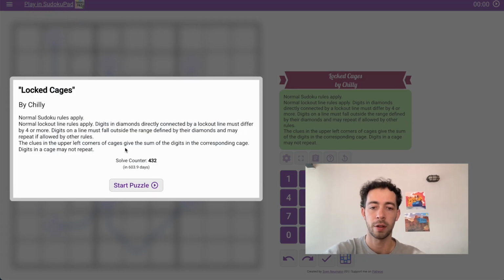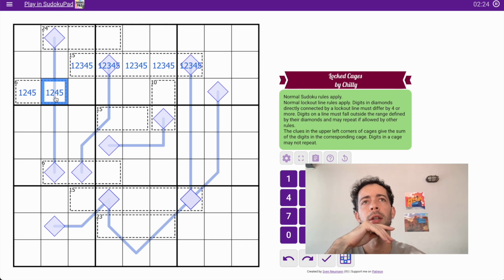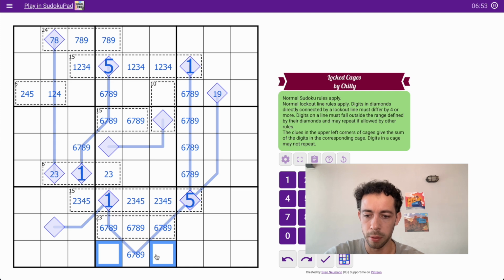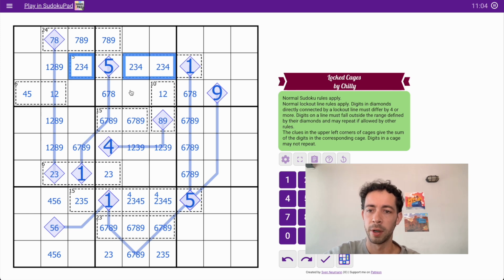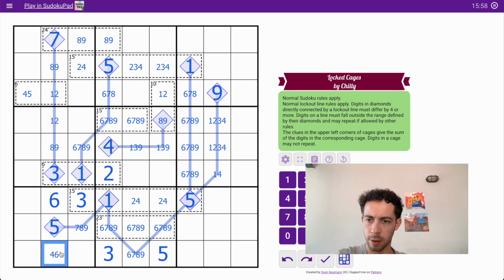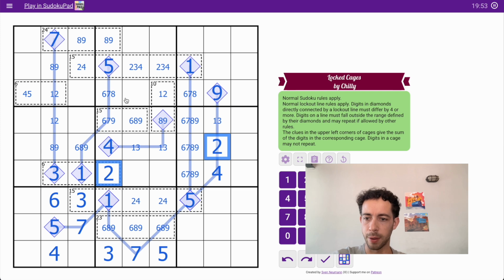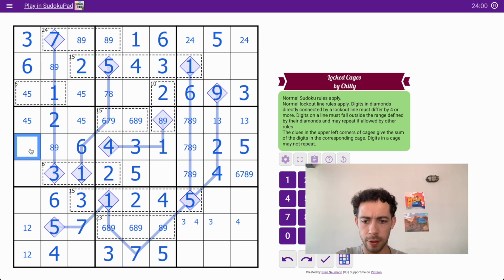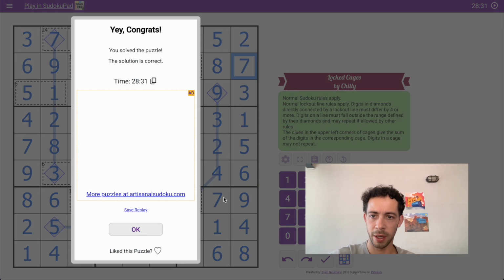Locked Cages, Chilly